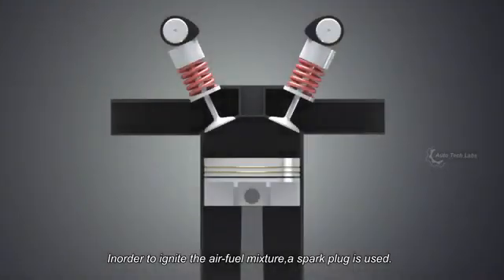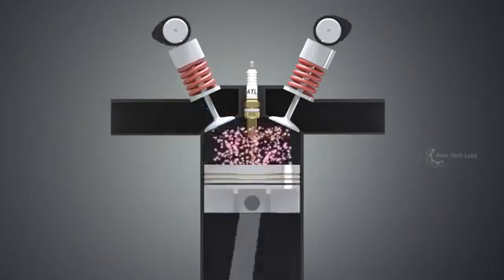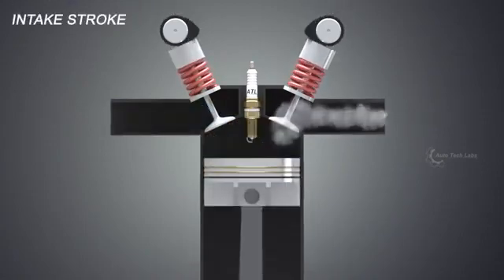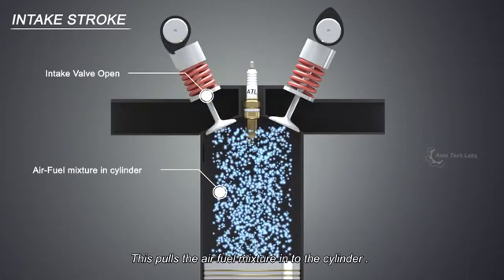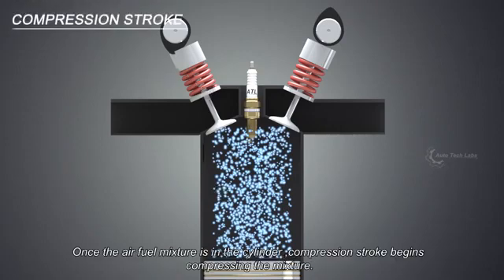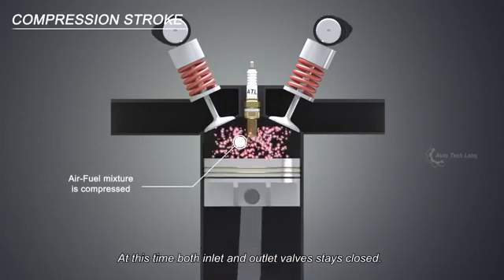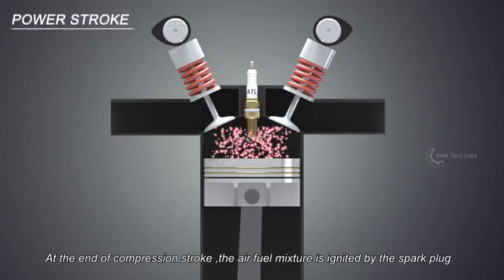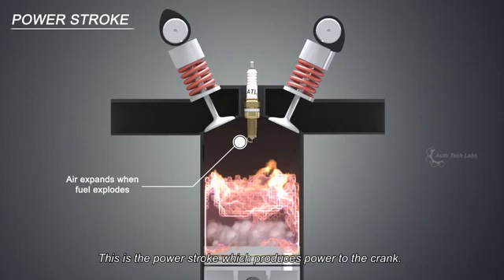The four stroke cycle explained